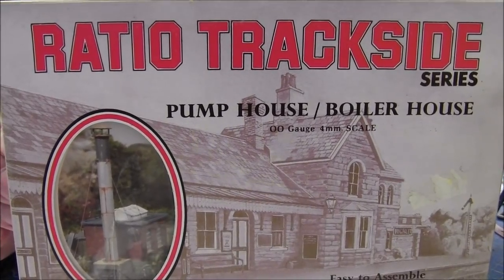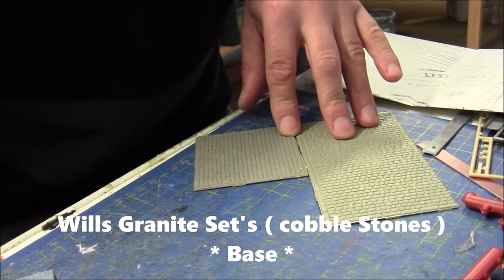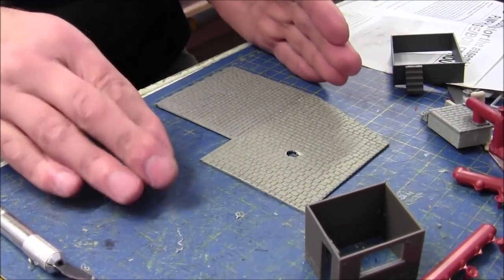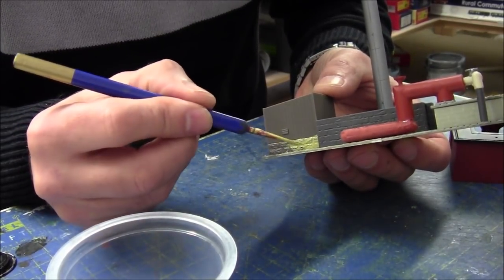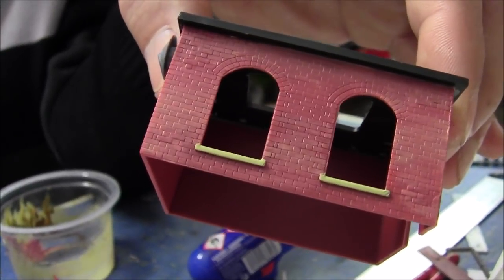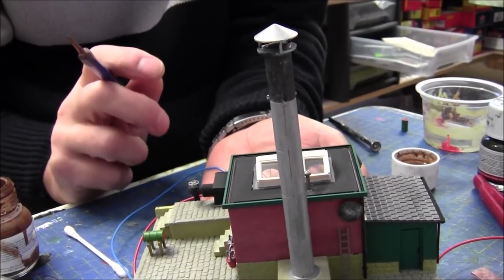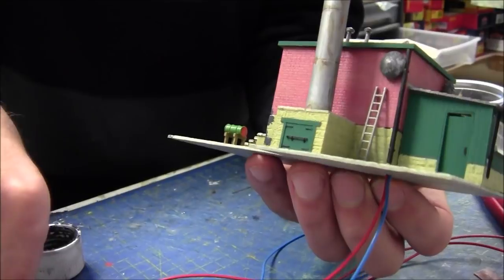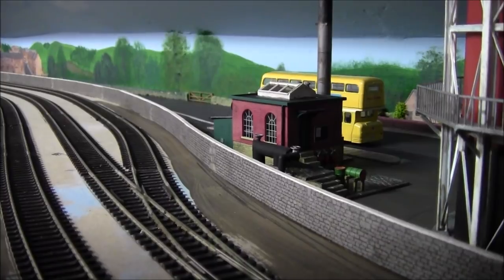OO gauge Ratio Pump house kit................No120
This video shows the progression of building a plastic model kit. and with adding a few extras which makes the model unique. hopefully there maybe a few tips and ideas that I can pass on...